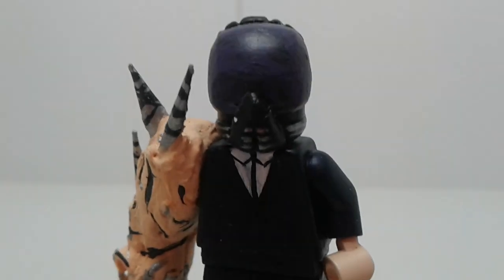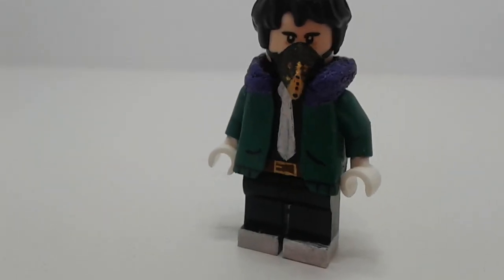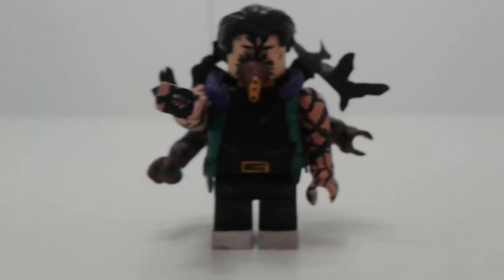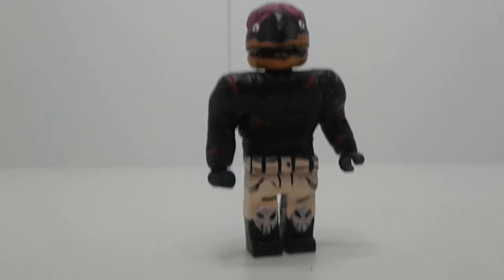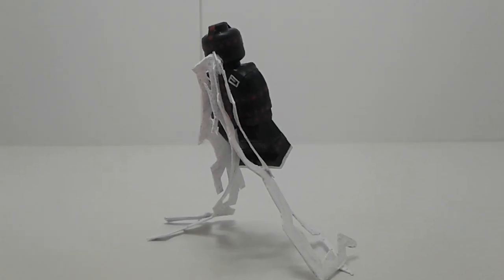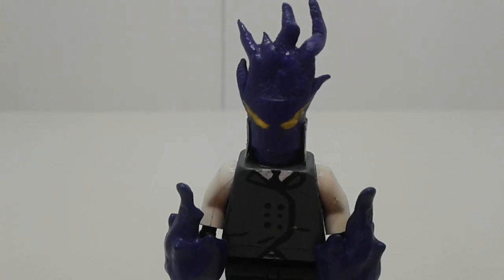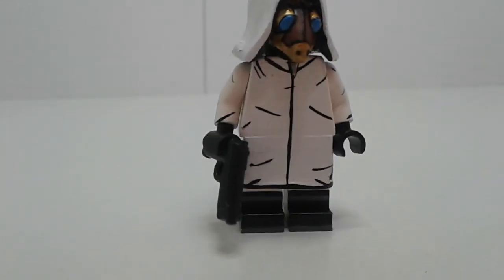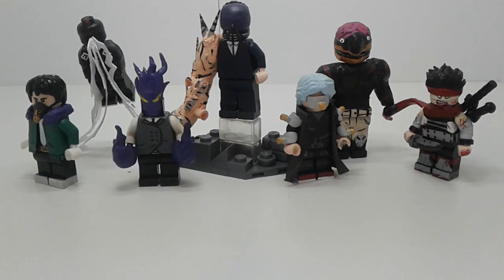My hero academia lego custom minifigure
Sorry about the quality of the sound and video